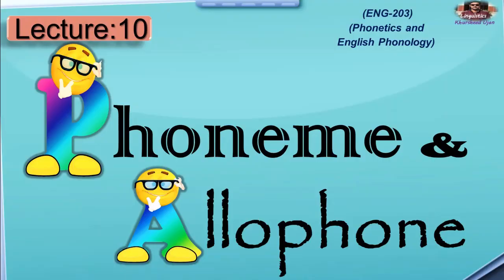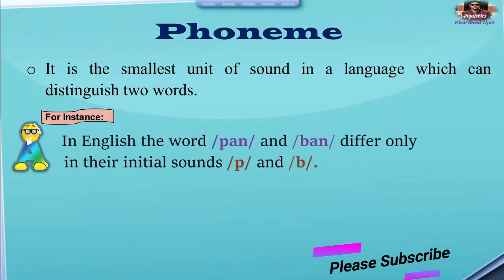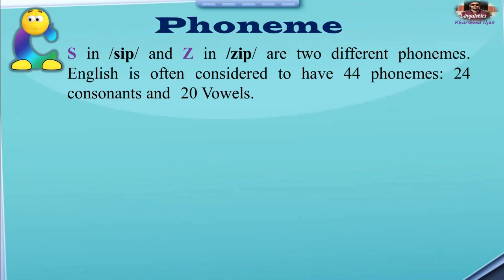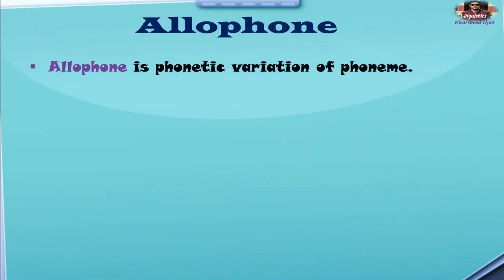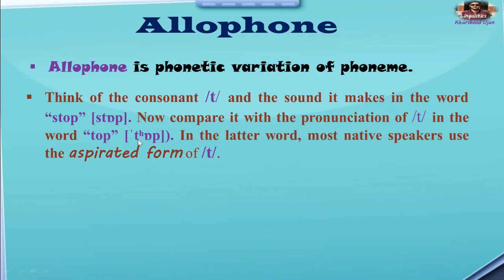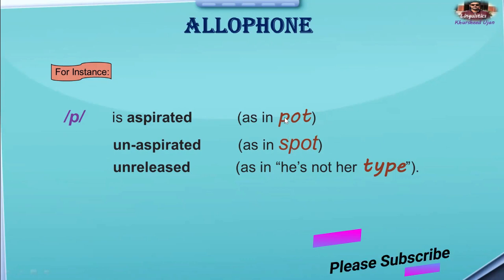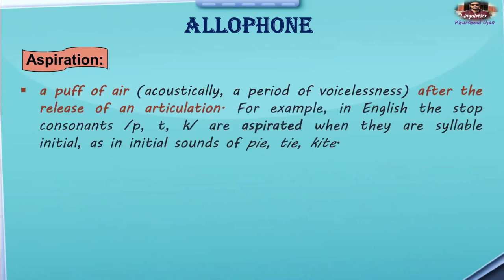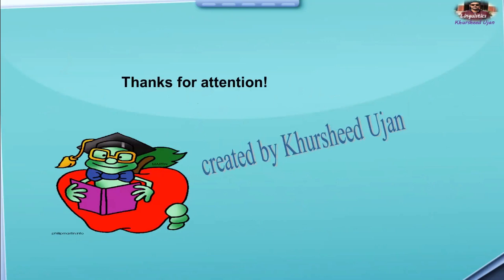Phoneme vs. Allophone | Phonetics and English Phonology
Phoneme and allophone are two terms having important in learning pronunciation. It is part of the subject Phonetics and English phonology subject in linguistics.
Phoneme is a smallest unit of sound.
Allophone is variation in pronunciation.

The contents for the Channel are as follows:
1.  Basic grammar for Beginners
2.  Linguistics (English)
3.  Literature  (English)
4.  Intermediate level English Lectures